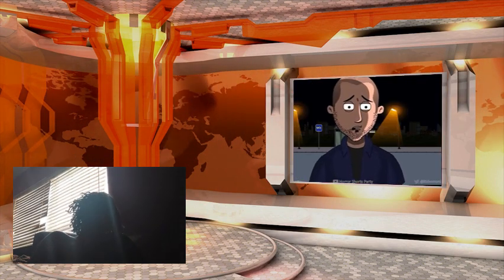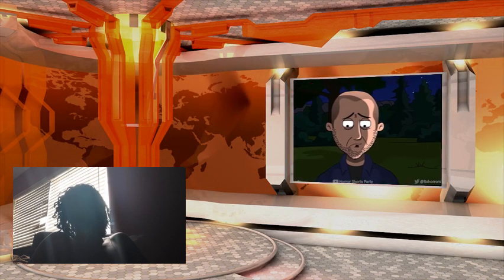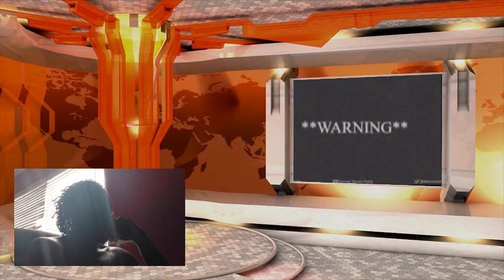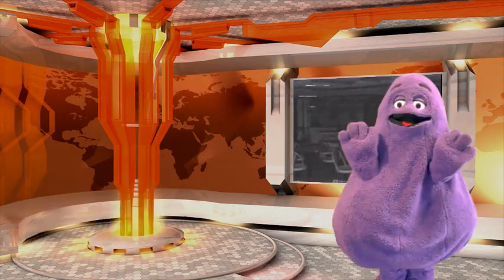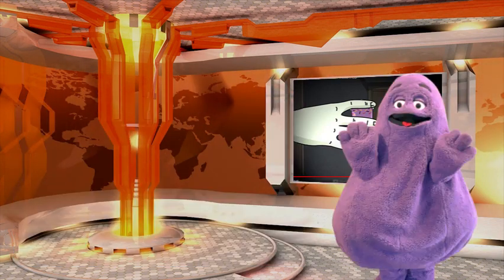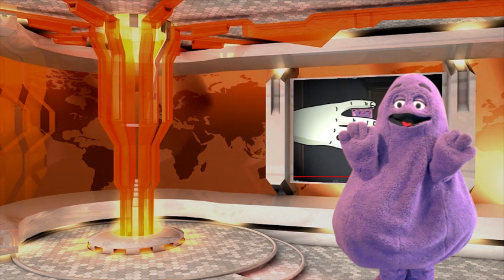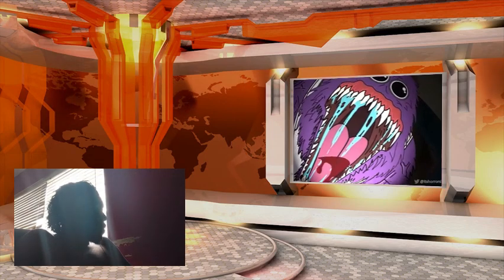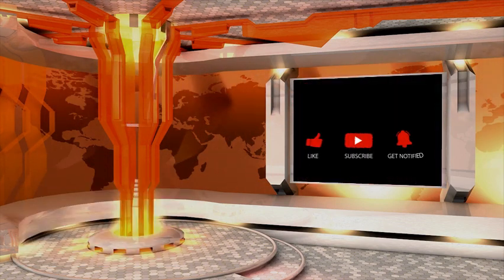3 Horrifying Grimace Shake Stories Animated (PART 2)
I Reacted to Grimace shakes that could kill you.

In this video. I decided what Grimace puts in his shake to make it taste so good. Watch as I react with your Horror Party.

00:00 Introduction
08:30 THE BOY WHO CRIED GRIMACE
15:57 POV: GRIMACE NIGHTMARE
22:47 THE GRIMACE SHAKES, CHILLS, CREEPS.